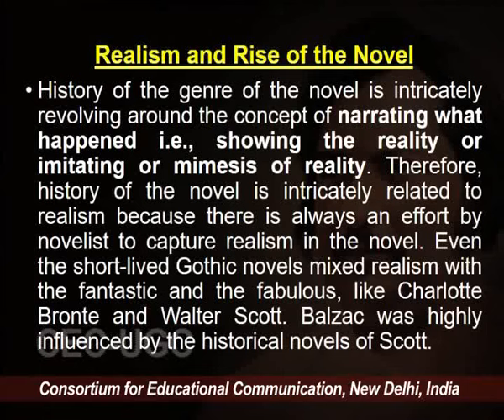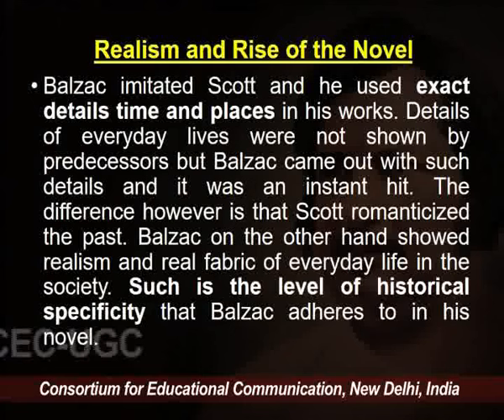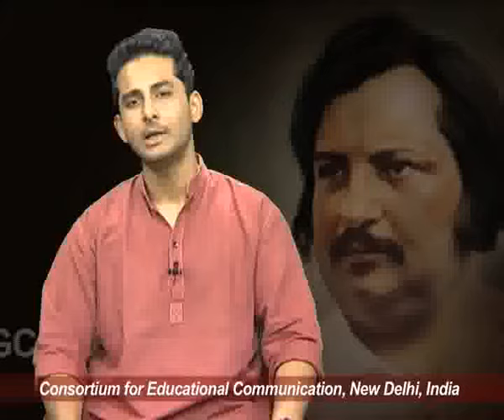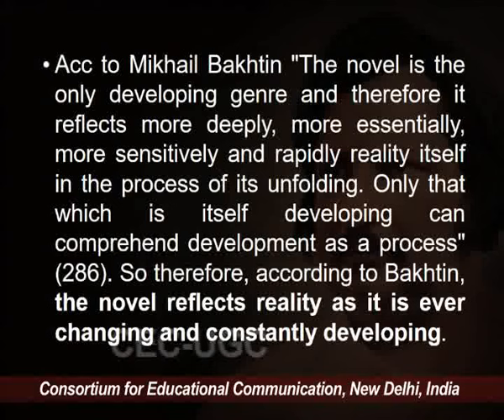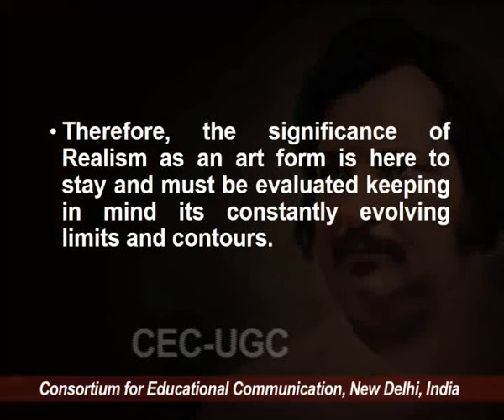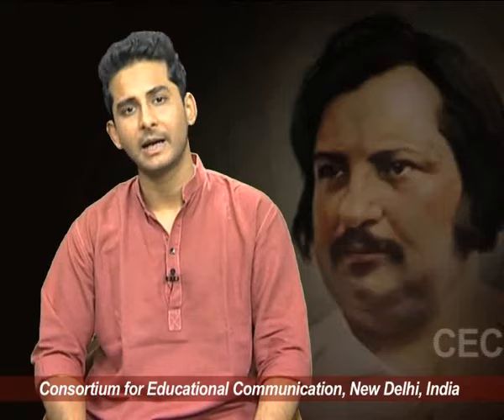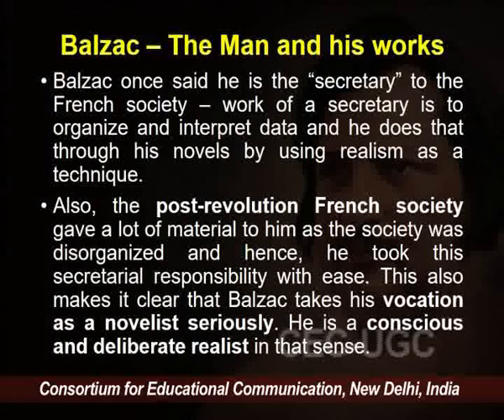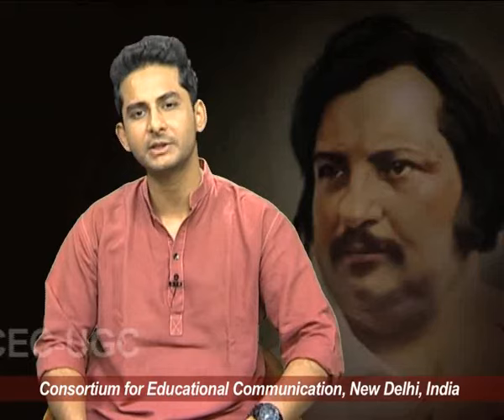Realism : 19th Century European Realism and Background - II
This Lecture talks about Realism : 19th Century European Realism and Background - II.

Lecture by Piyush B. Chaudhary, Dept of English, Hans Raj College, University of Delhi. This lecture talks about 19th century European Realism & also discusses some defining features of Balzacian fiction with special reference to the novel Old Man Goriot (1835) by Honoré de Balzac.